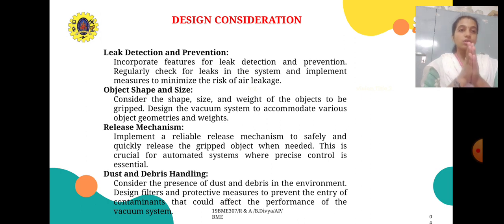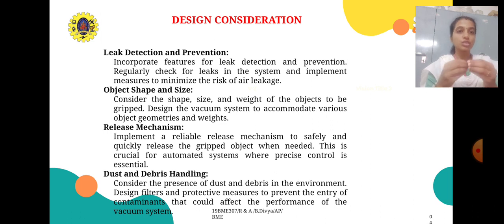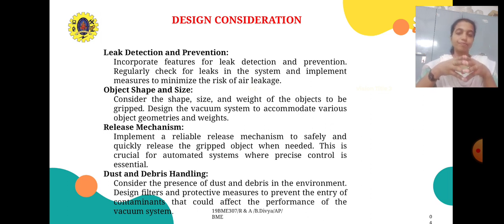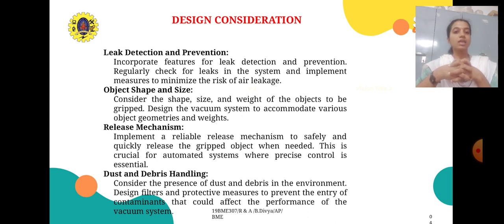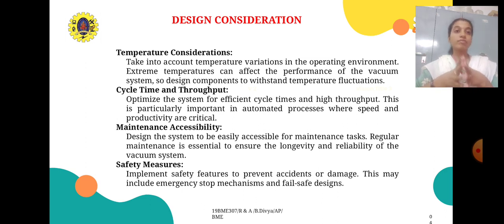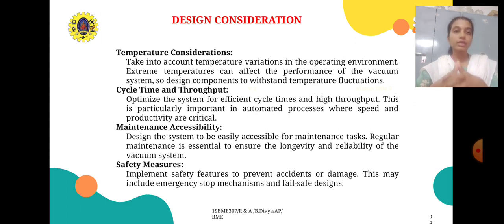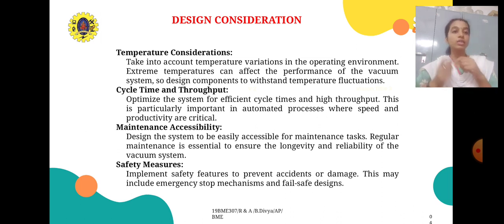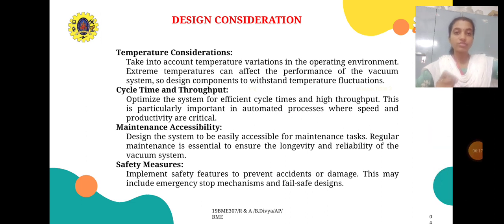Design considerations of vacuum grippers |Robotics and Automation in Medicine | SNS Institutions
When designing vacuum grippers, key considerations include load capacity, object characteristics (shape, surface properties, material), operating environment, and safety. Proper selection of suction cups (size, shape, material) and vacuum source (type, capacity) is crucial for reliable gripping. Furthermore, the gripper's main structure needs to be sturdy and may benefit from cushioning devices.